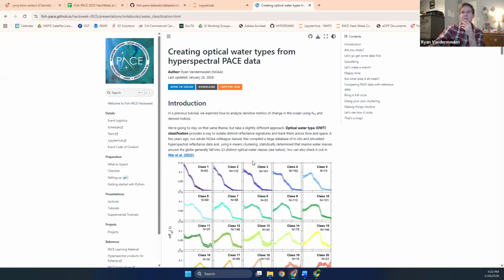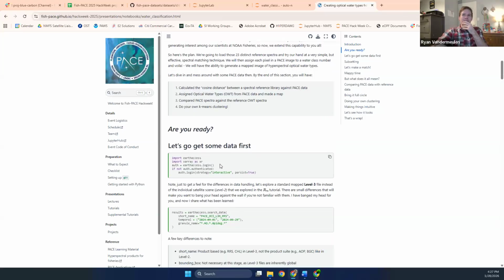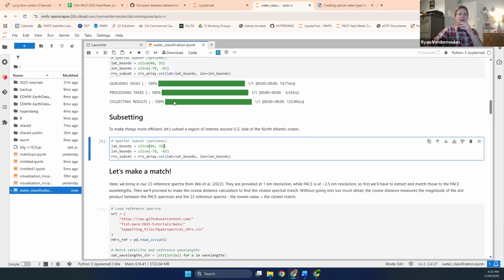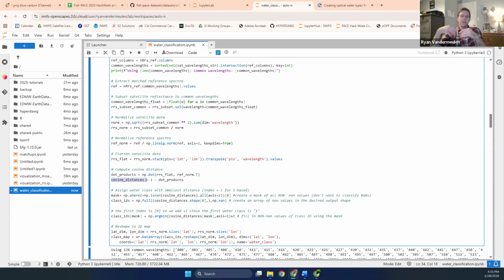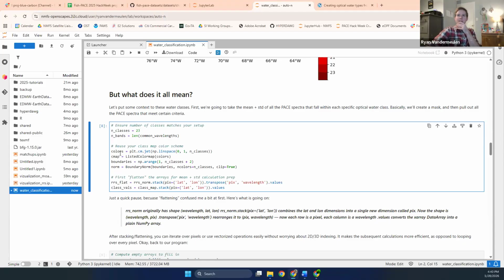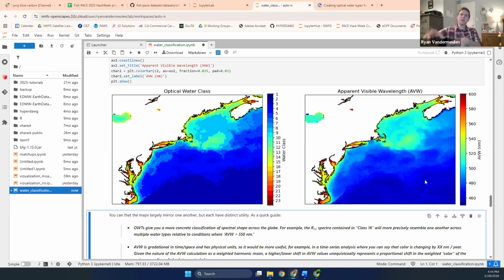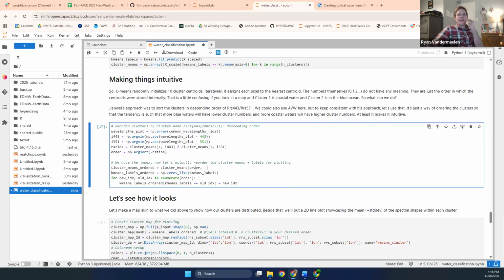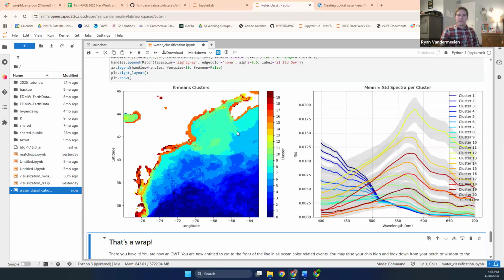Optical water classification and clustering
Speaker: Ryan Vandermeulen (NOAA)